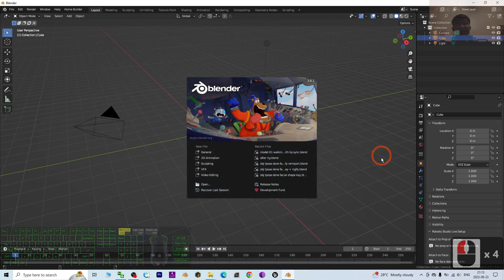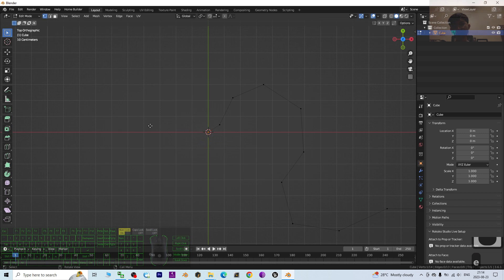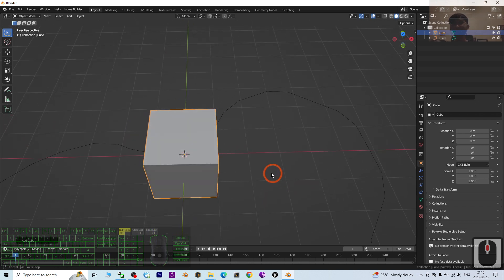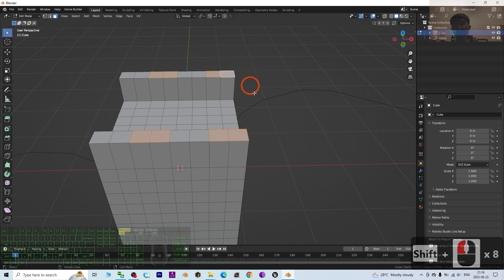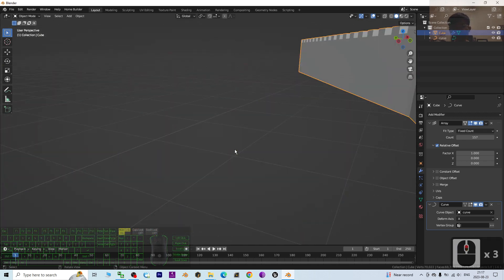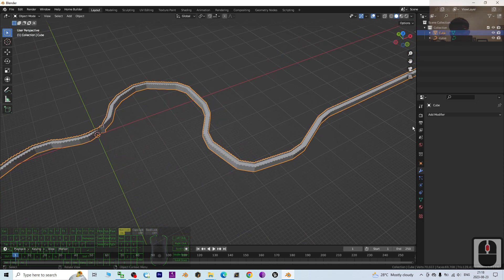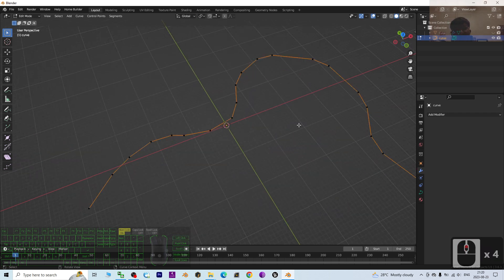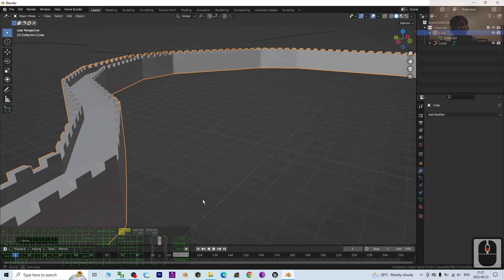How to create Great Wall with curve - Blender 3.6 Modeling Tutorial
Description:
Hey guys, how to create a great wall in Blender 3.6, with any direction and any shape? This is my step-by-step tutorial on how to do this! ENJOY! and have fun! Happy 3D Modeling, 3D Animation and 3D Modeling.

Skill Use in Blender 3.6 (Edit Mode):
Subdivide
Extrude

Modifier used in Blender 3.6:
Array
Curve